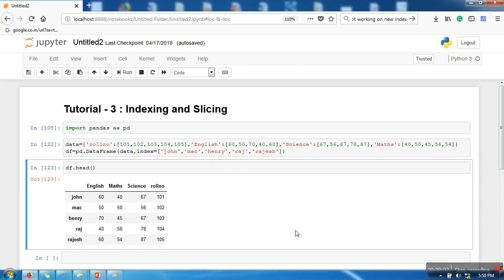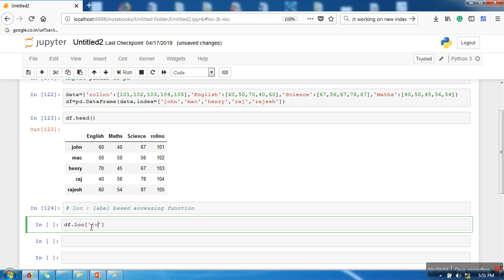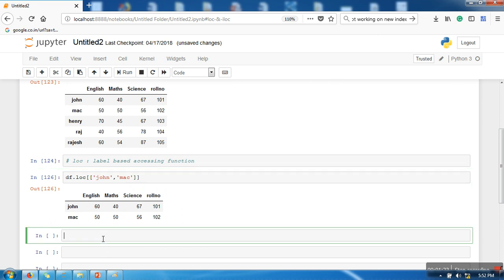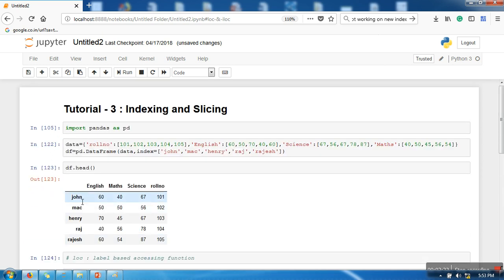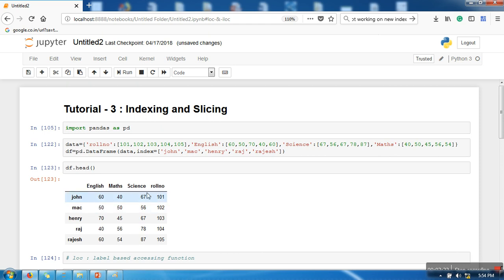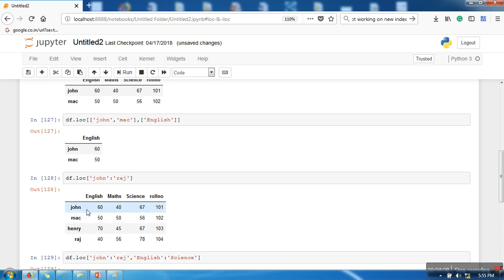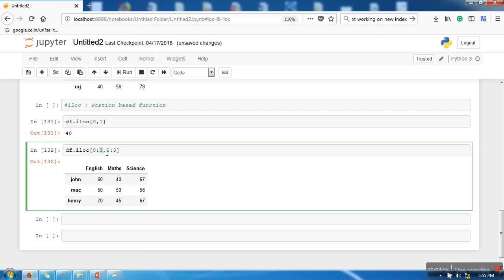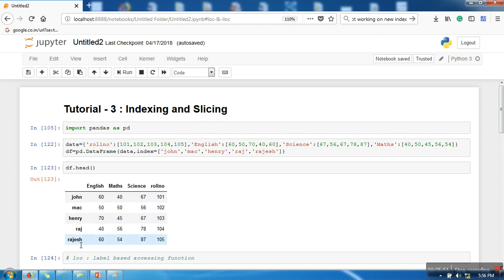Pandas Tutorials # 3: Indexing and Slicing in Pandas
This video will show you usage of loc and iloc function in Pandas api.
loc is a labe based acessing function whereas iloc used for access data using position.